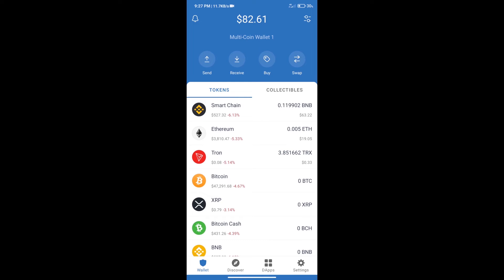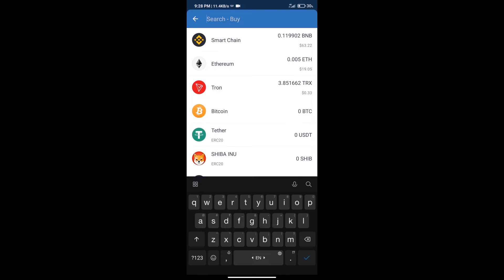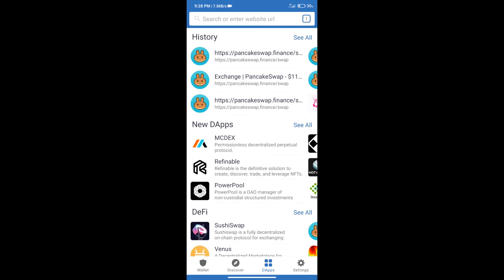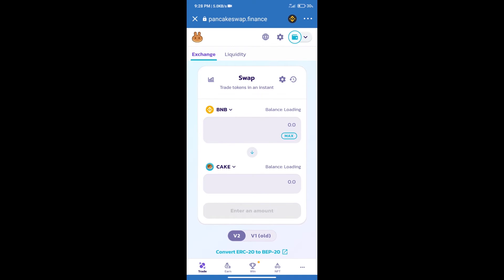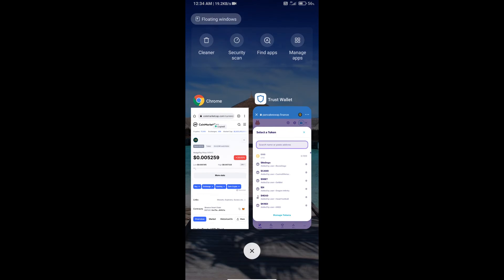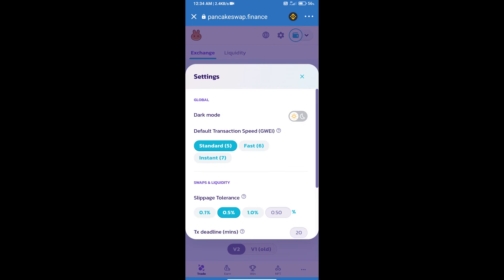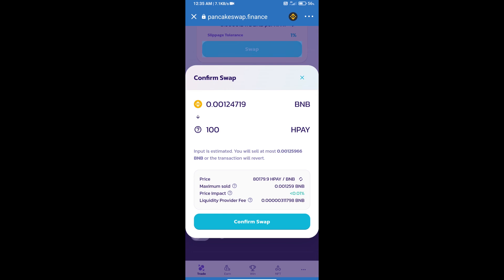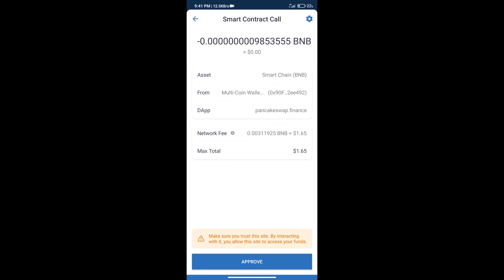How to Buy HedgePay Token (HPAY) Using PancakeSwap On Trust Wallet OR MetaMask Wallet